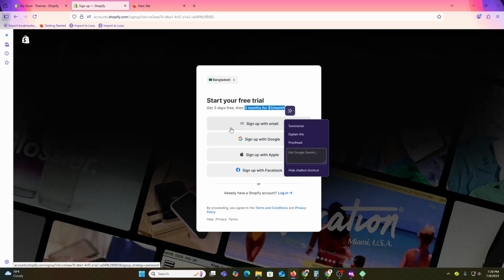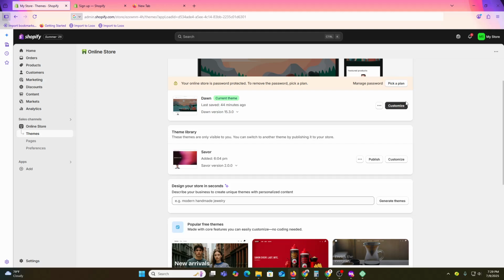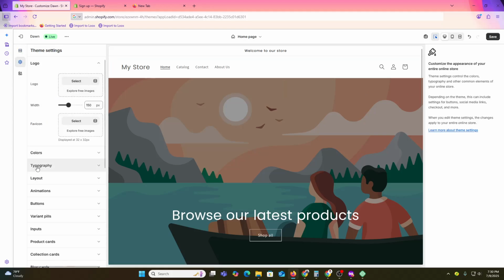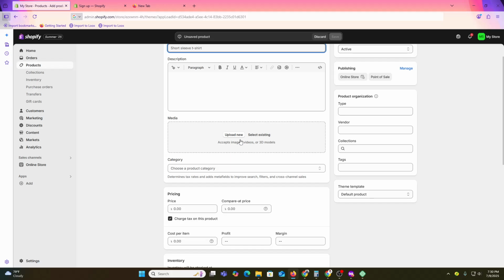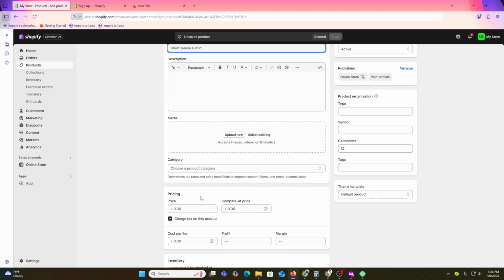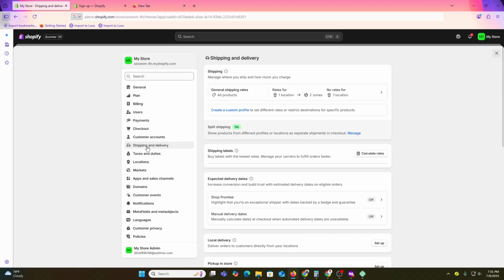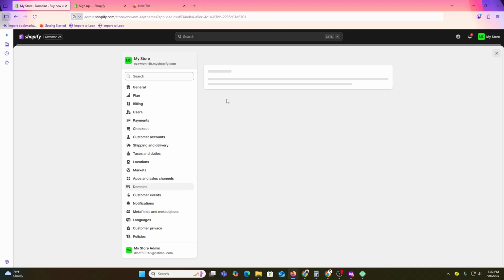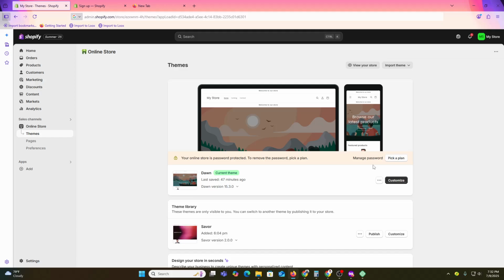How to Create an E Commerce Website – 2025 (Quick and Easy Setup)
How to Create an E Commerce Website
In this video, you will learn how to create an e-commerce website step by step, perfect for beginners and entrepreneurs looking to sell products online. We cover website builders, payment integration, product setup, and tips for designing a user-friendly online store. This tutorial also touches on related topics like Shopify, WooCommerce, and online business strategies to help you get started quickly.